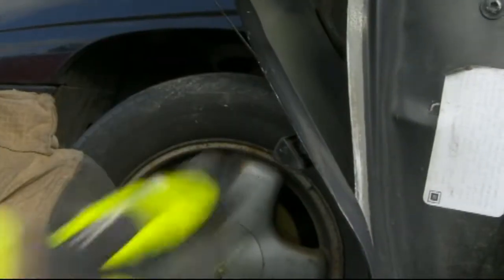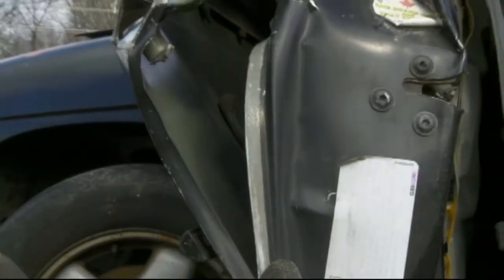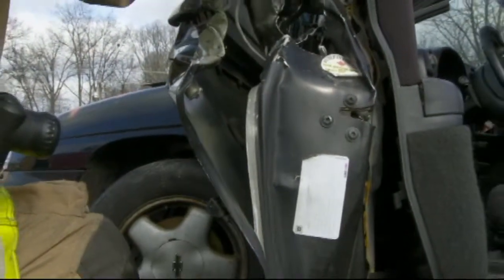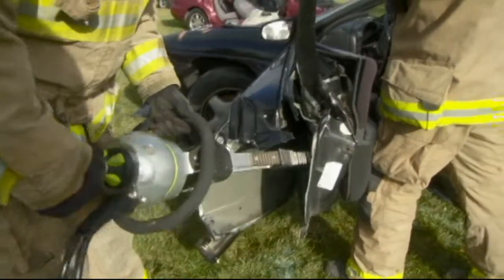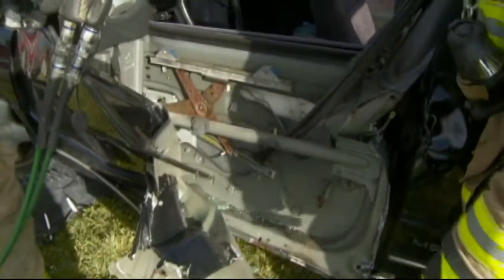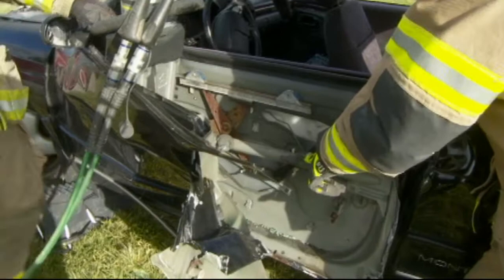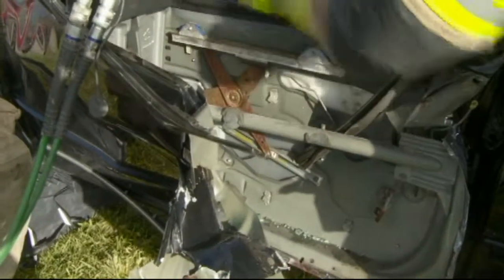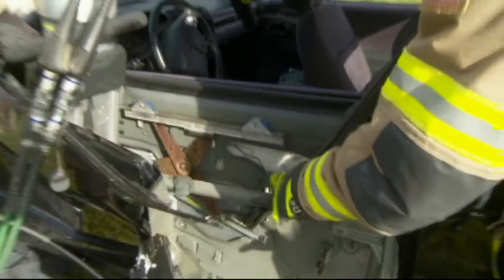Passenger Vehicle Doors